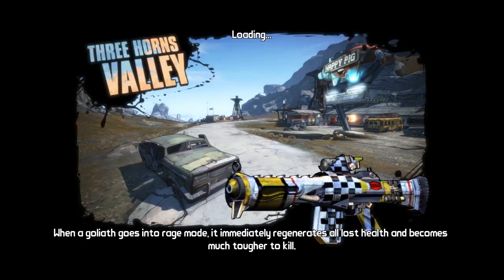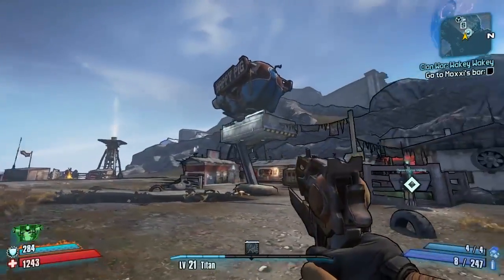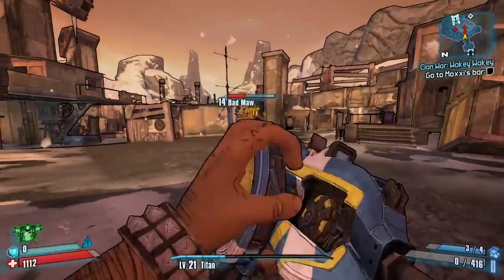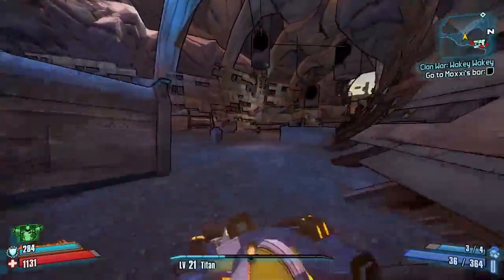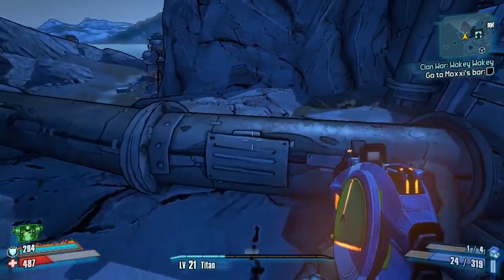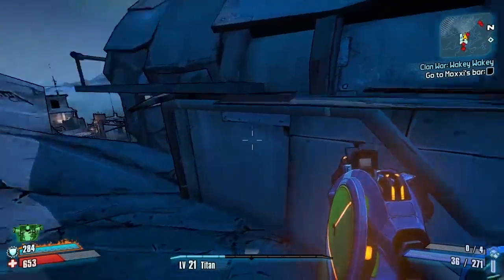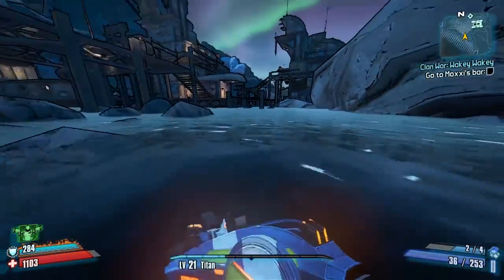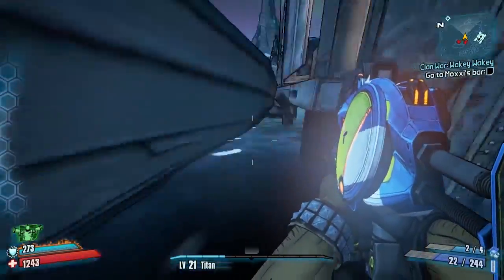Borderlands 2 | Map by Map Completionist Guide | #5 | Three Horns Valley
Welcome to Map By Map Completionist Guides in Borderlands 2

This is the Series where I go Map by Map and Run one big route in the whole map where we Can pick up every single chest, loot locker, weapon toilet as well as farm available bosses for Legendary and Unique Items plus where applicable spawn secret items, bosses etc. Also Features A complete Map Badass Rank Challenge Guide included

Today il be showing you everything you need to know about the Map Three Horns Valley